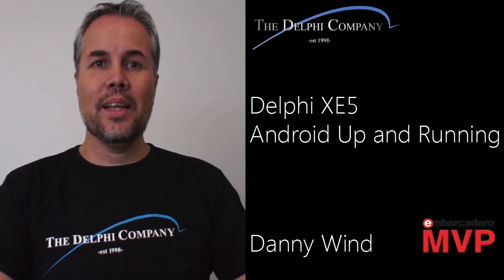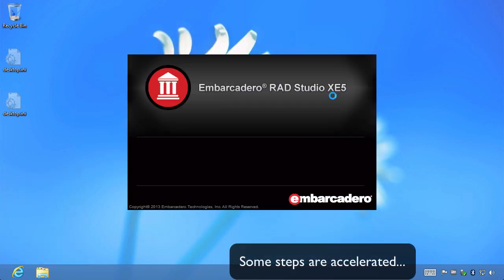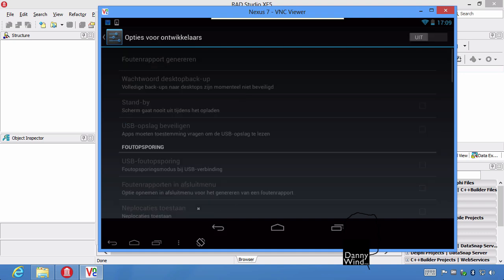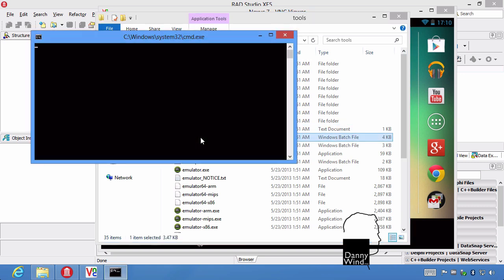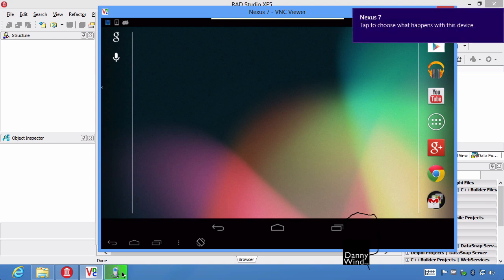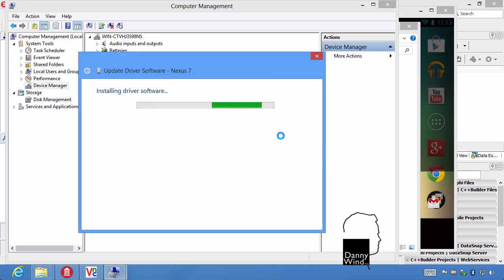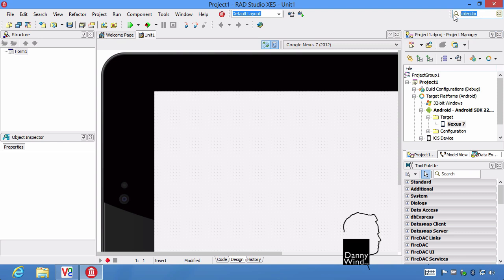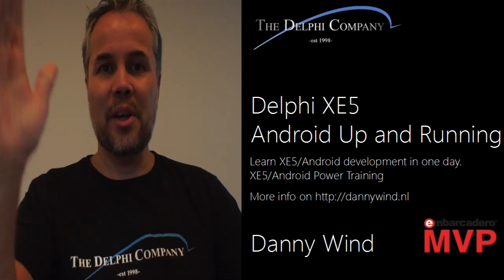Delphi XE5 Android Up and Running (EN)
Get your Android device up and running with Delphi XE5 in just four easy steps. This demo shows you how to enable USB debugging, where to get the Google USB driver and install it correctly and how to get your first Delphi XE5 Android app on your device.